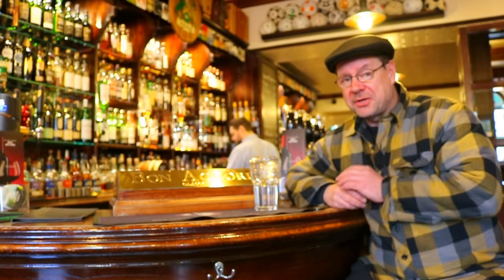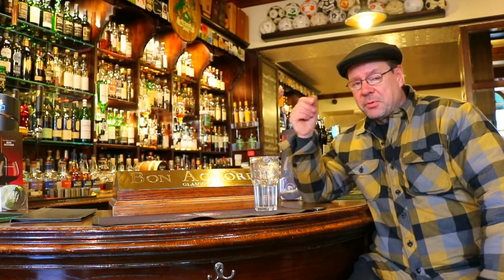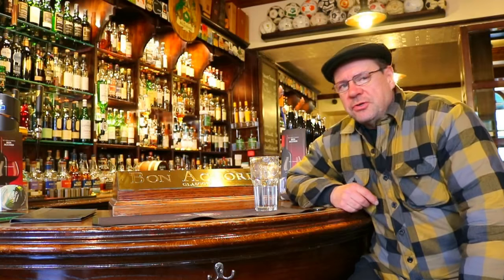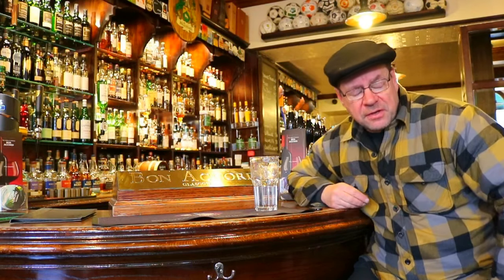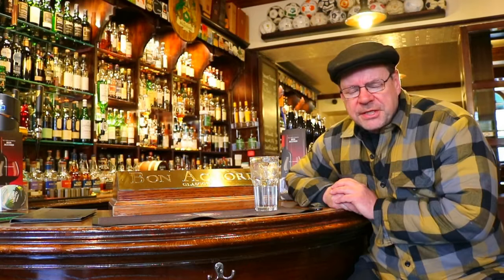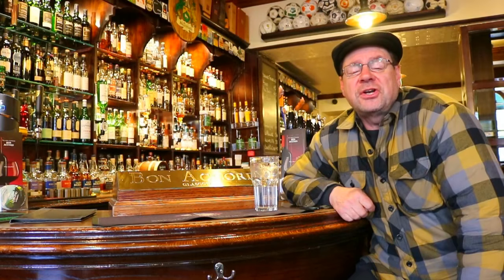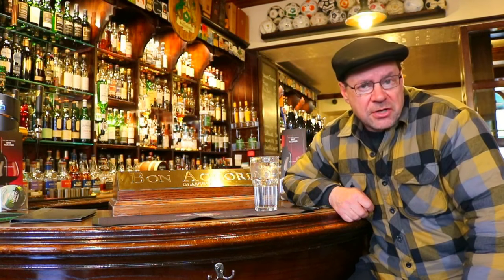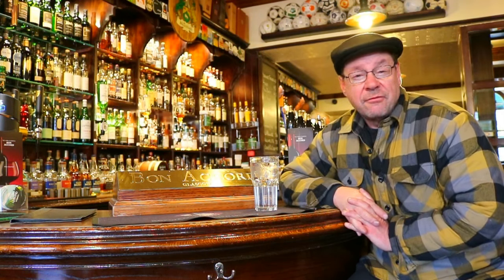ralfy review 720 Extras - How to create your whisky Bar !